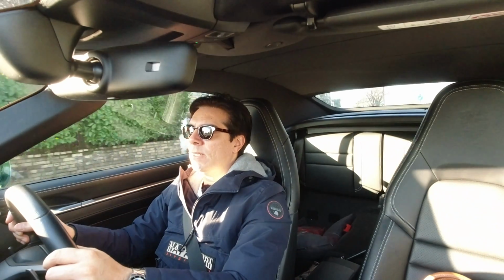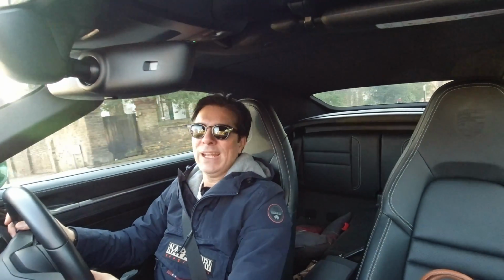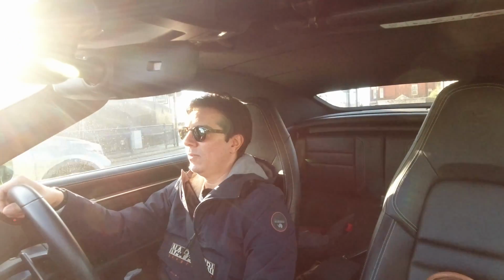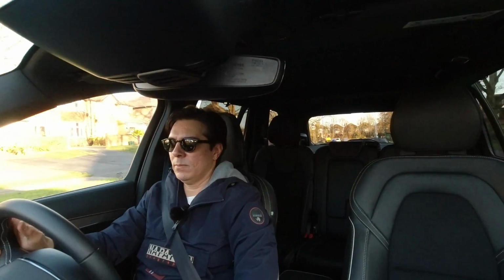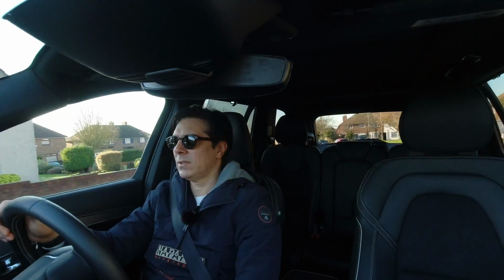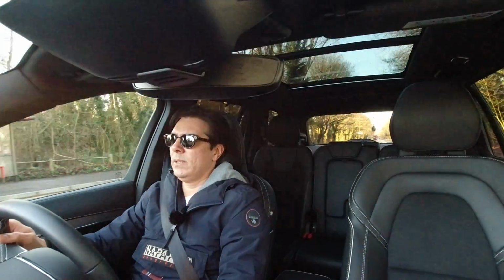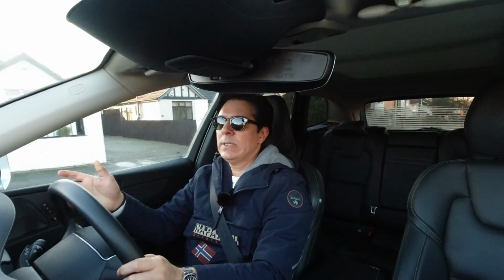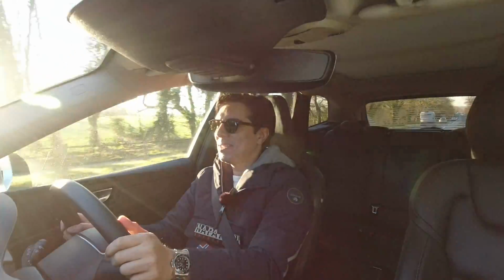Volvo XC 90 or XC 60 - should I buy?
In search for my next SUV I went to have a look at the Volvo SUVs and this is what I found.